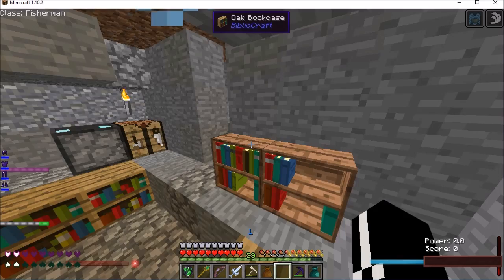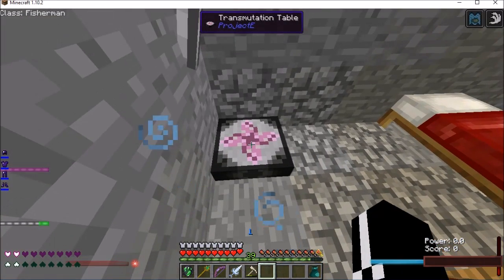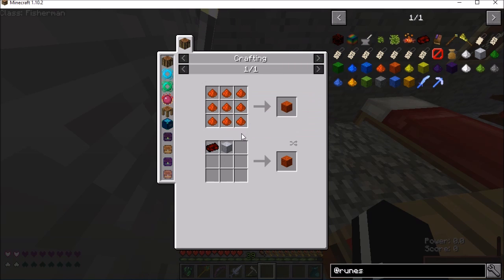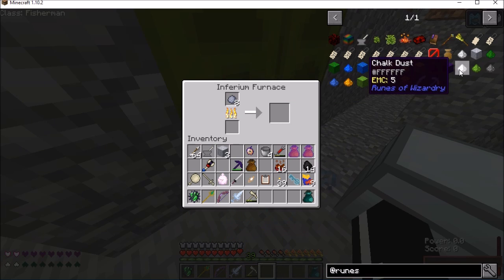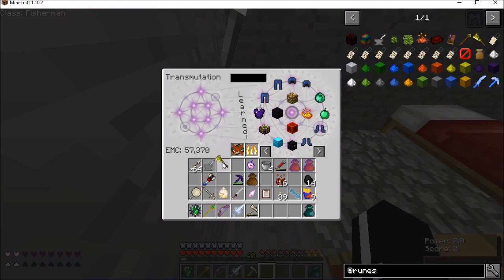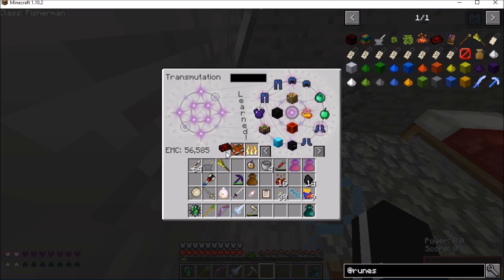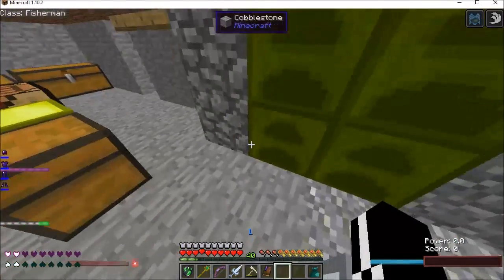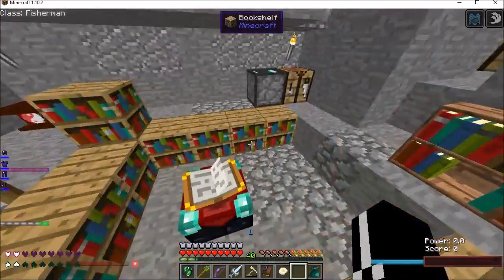Minecraft Punked by Magic Mana Flux E10: Gathering Dust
I'm back in my pack to dust off an old idea: The perfect teleportation/dimension hub combo. Getting back and forth will be a lot easier after my preparations are complete and I can use an old form of ritual magic. A fair time ago the Runic Dust mod allowed many rituals to be performs in the space of only a few blocks with its revolutionary multi-block feature. Now it's been brought back as Runes of Wizardry! If you need to know what you'll need to start the mod then this episode should be great for beginning runic wizards. This magic mod is so old-school that it's practically new. There have been several Minecraft versions in a row that have lacked this exact brand of magic. Now it's back and it means serious business!